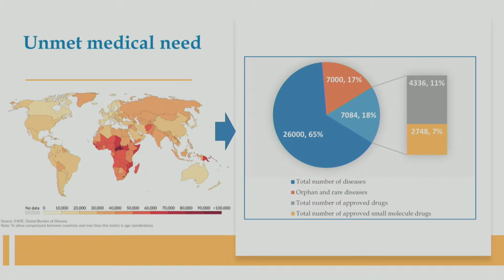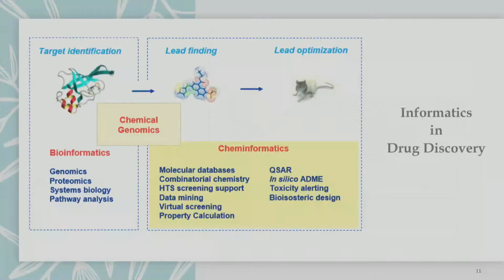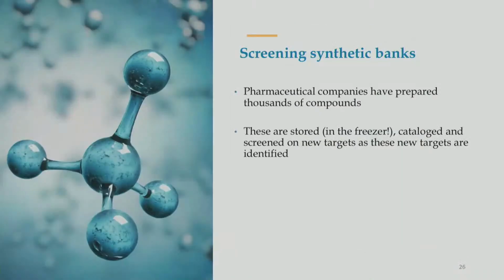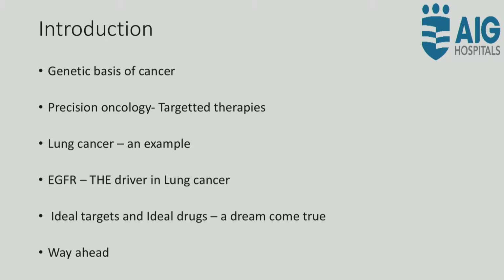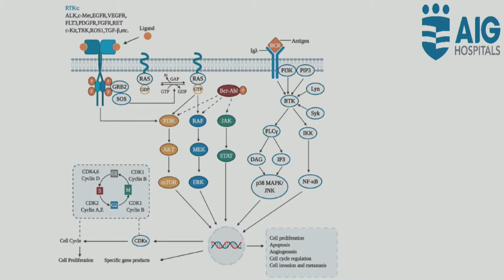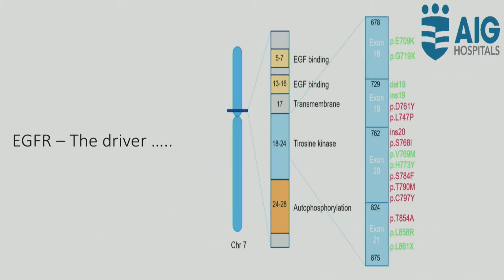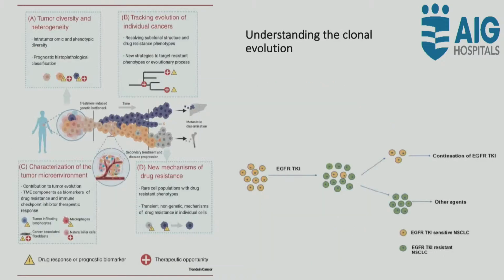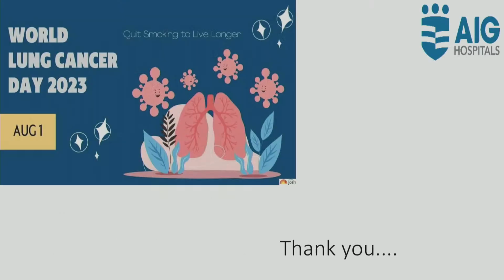Clinician - Scientists Interface | Translational Medicine | AIG Hospitals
AIG Hospitals is now a Multispecialty Hospital:

Medical Gastroenterology
Surgical Gastroenterology
Cardiology
Electrophyisiology
Hepatology and Hepatobiliary Surgery
Pulmonology
Urology
Neurology, Spine & Neurosurgery
Oncology
Multi-Organ Transplants
ICU & Emergency Care
Robotics Surgeries
Bariatric Surgery
Nephrology
Orthopedics
Rheumatology
Ophthalmology